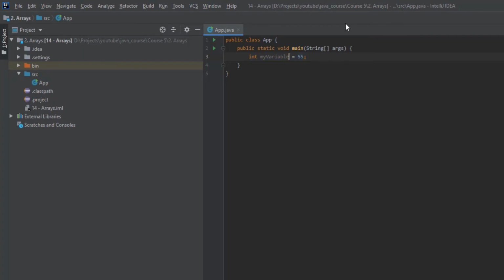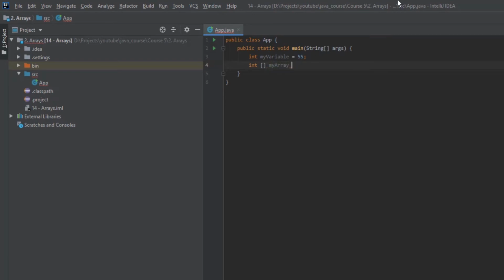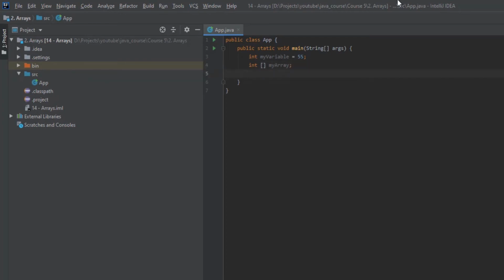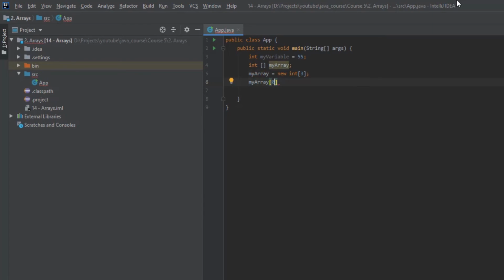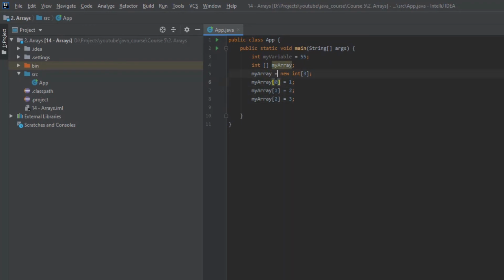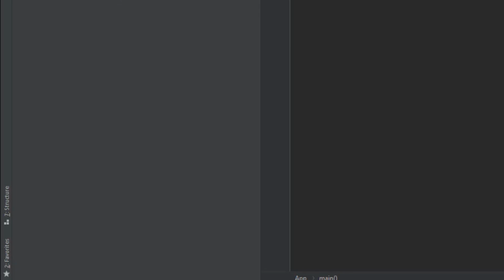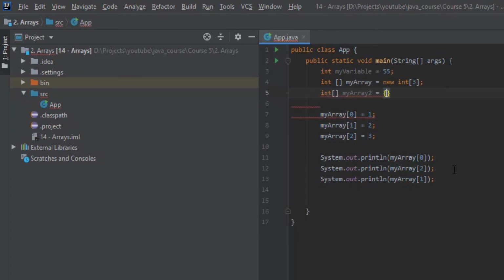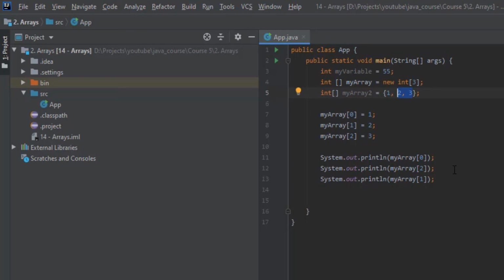Arrays in Java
This course aim is to introduce you the array data type in Java.
Java course for beginners is a series of courses that aims to teach you the required skills to start coding in Java. At the end of the course, you will be able to create Java programs, which will help you to get a job as a software engineer.